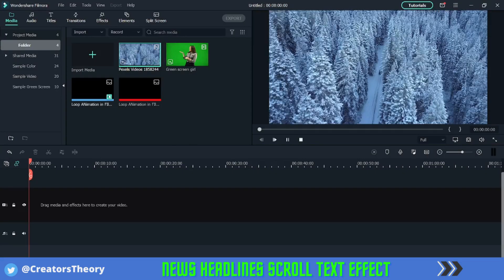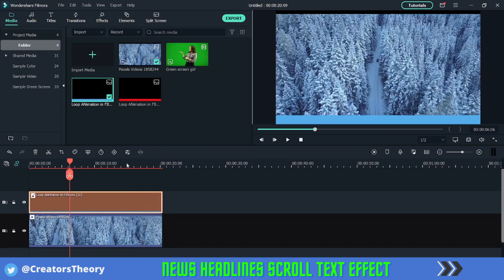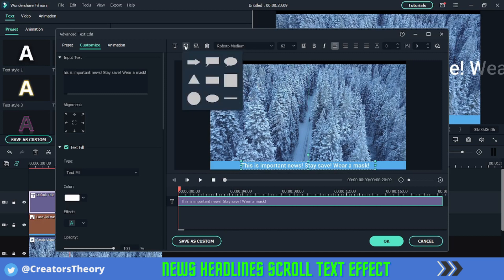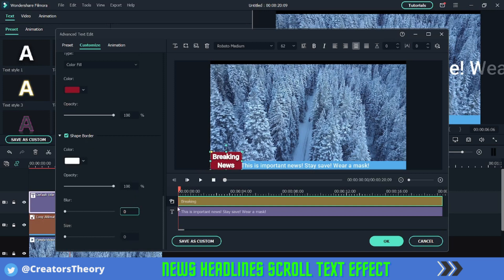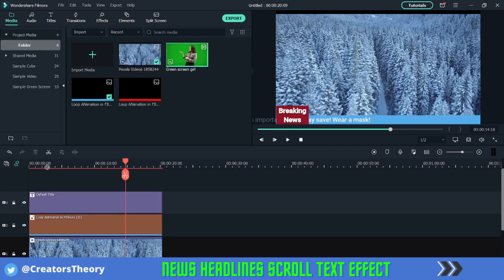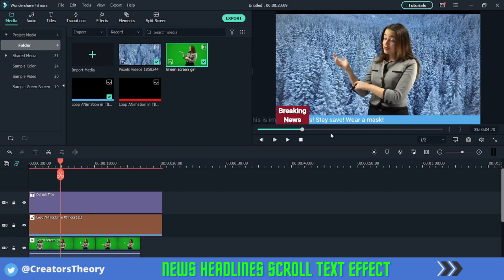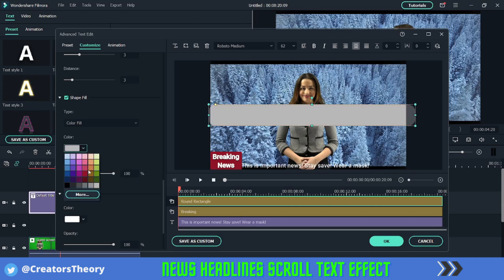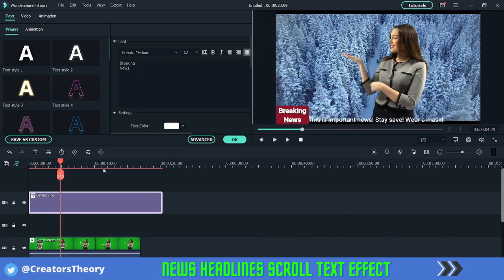Create NEWS Scrolling Headlines in Filmora | Scrolling Text Effect in Filmora X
Hi Guys, In this video, we will see how to create a News scrolling text effect in filmora X. Scrolling titles can be seen in videos of famous youtubers like Technical guruji etc.  Here we will use inbuild shape effect and text titles to create this amazing spotlight effect in filmora.

News scrolling text effect can be seen in many videos. Here we have also provided graphics elements. So that it becomes easy for the creators to create custom news style look.

Scrolling headlines text are also used as lower thirds by many youtube channels.

We have already made tutorials on Text effects on the channel. So we will be using the simple inbuilt text feature of filmora X to create the news scrolling text effect.

News Scrolling Text effect is an amazing effect. I have seen it been implemented in premiere pro but was not possible till now in filmora.

Scrolling Text Effect in Filmora X
0:00   Video Sneak Peak
0:14   Video intro
0:38   Creating News Scrolling text effect in filmora
6:52  Video Outro

The scrolling text effect in Filmora video editing software is a part of our video editing series. We will be making it easier for you to create awesome videos with great effects and transitions. We are just trying to make editing easy and fun.

Creators Theory:)